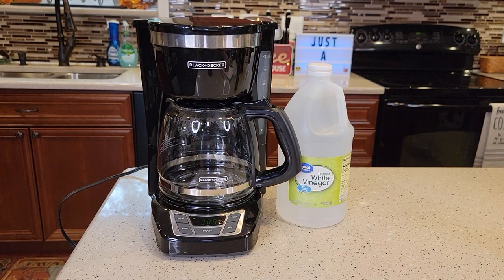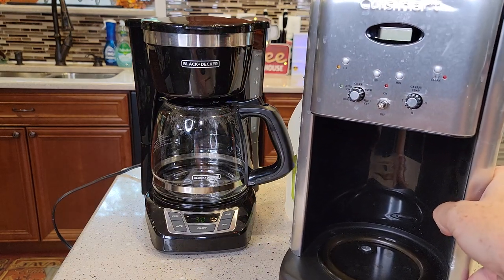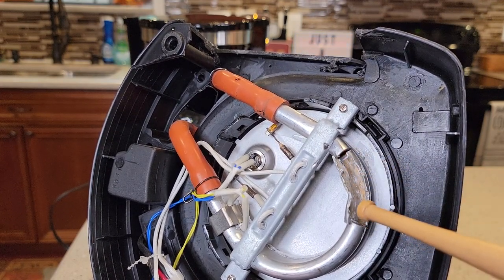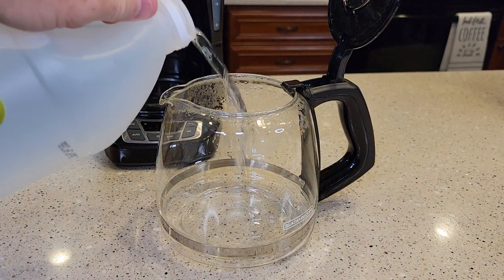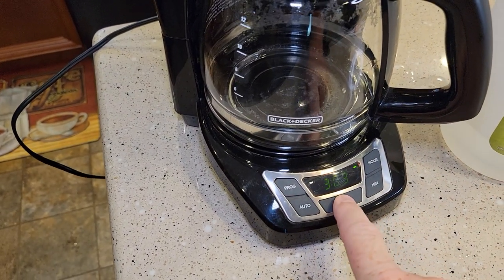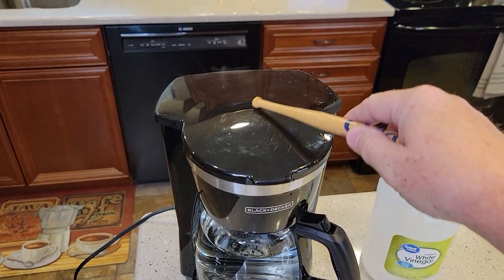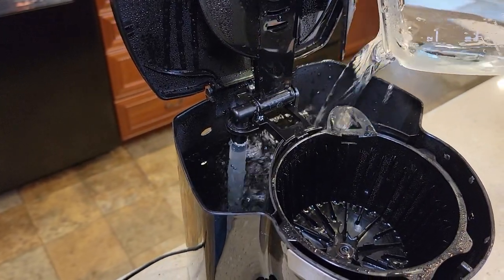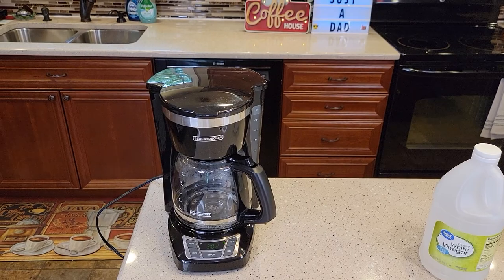Descale Vinegar Black+Decker CM1160B-1 CM1160B 12-Cup Programmable Coffee Maker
How to clean / descale with vinegar.   Black+Decker CM1160B-1 CM1160B 12-Cup Programmable Coffee Maker IS YOUR COFFEE COLD OR DOES YOU COFFEE TASTE BAD.   QUICK FIX TIME TO DESCALE THE INSIDE OF YOUR COFFEE MAKER. Is your coffee maker taking a long time to brew coffee and is it really loud.     How much vinegar to use and how long it will take.  How to rinse out the vinegar when you are done.